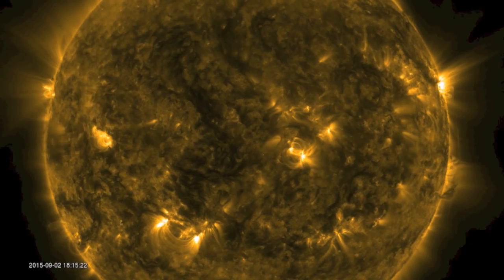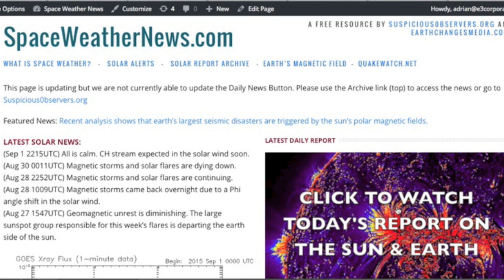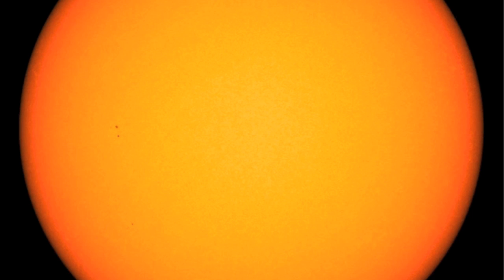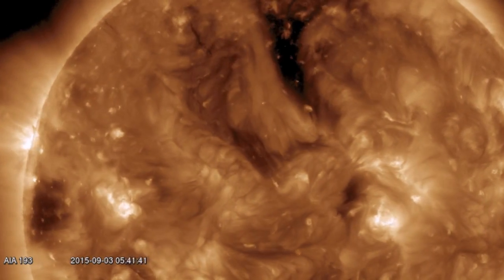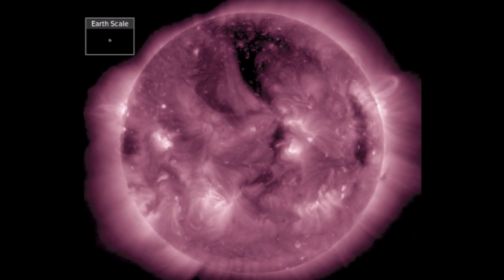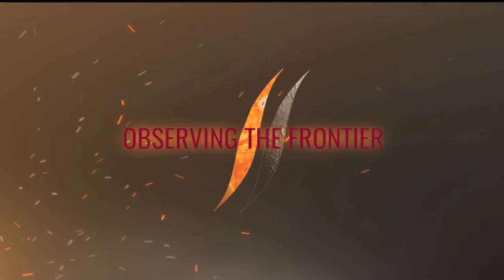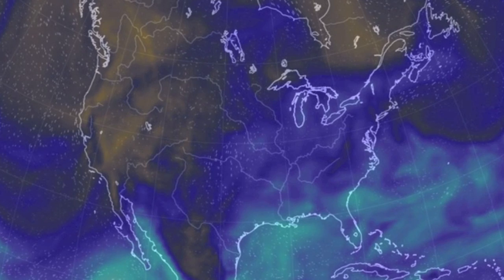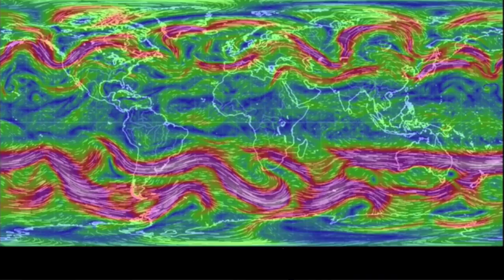Space Weather, Saturn's Rings | S0 News September 3, 2015